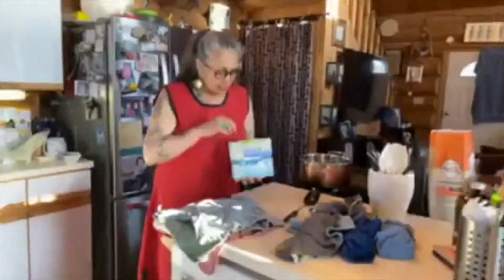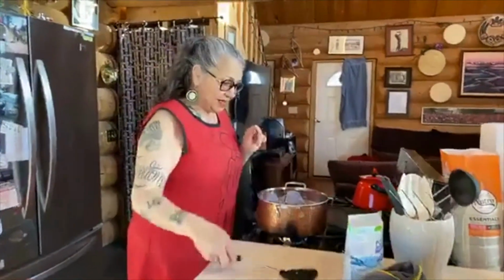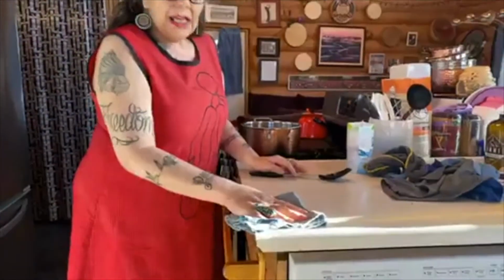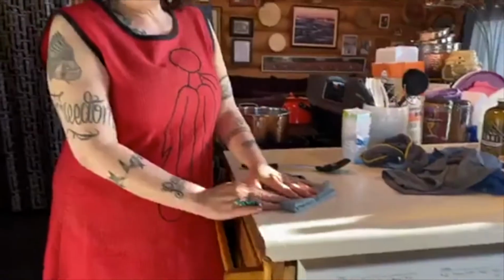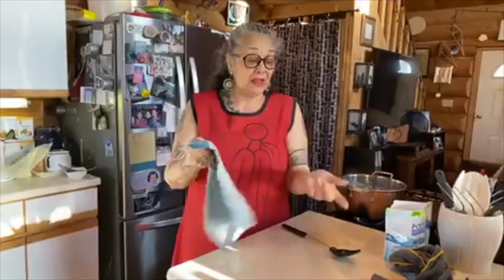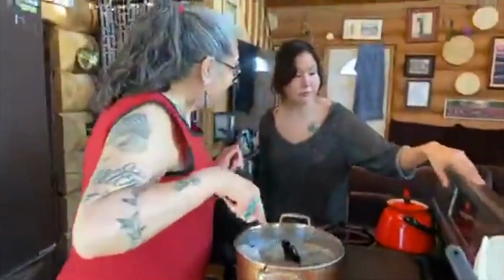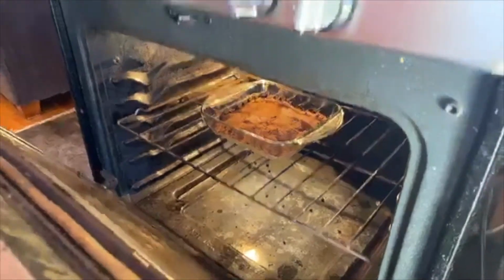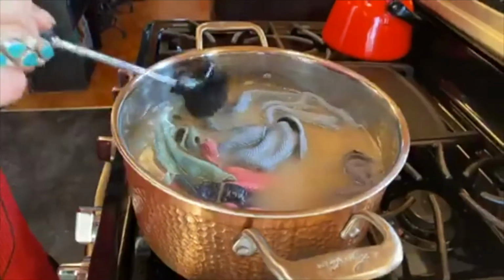HOW TO DEEP CLEAN ENVIROCLOTHS!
Because our envirocloths clean mechanically, not chemically, the microfibre picks up an amazing amount of dirt, grease and blood, which means that, in our home, we must deep clean our envirocloths every 4 - 6 weeks.